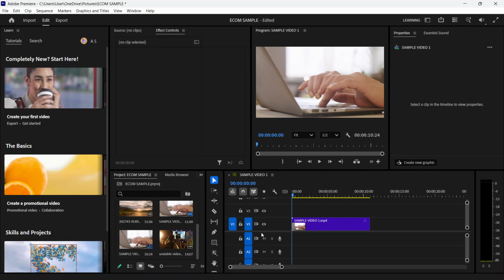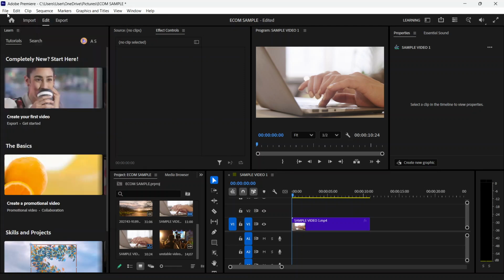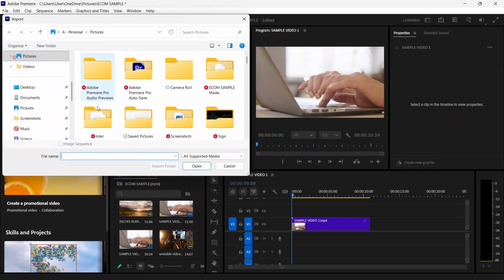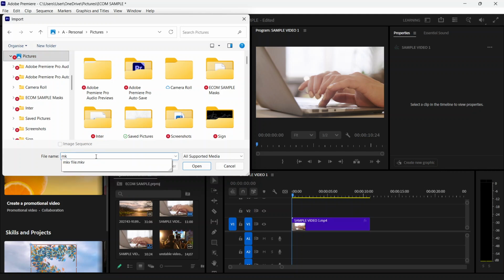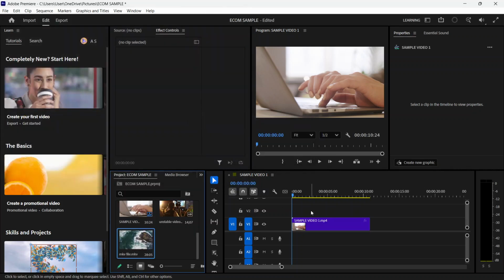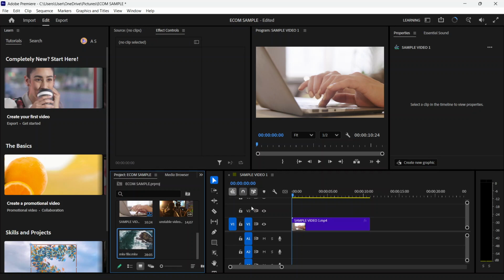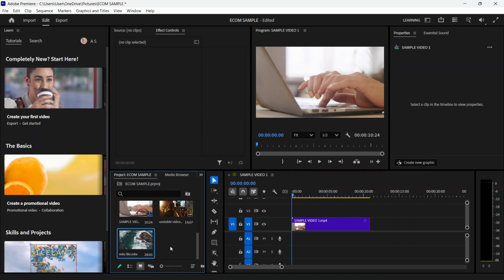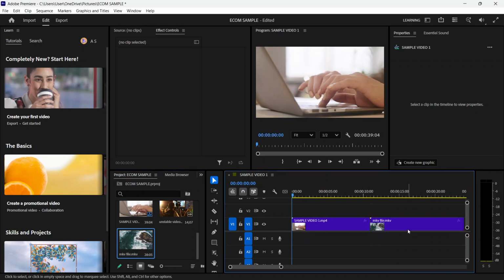How to Import MKV Files in Premiere Pro (2026) | Step-by-Step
Learn how to import MKV files in Premiere Pro without errors or compatibility issues. In this tutorial, we walk you through the exact process to get MKV footage into your Premiere Pro timeline quickly and cleanly. Whether Premiere is rejecting your file or you're unsure which method works best, this guide covers the updated approach that works with the latest version of Premiere Pro. We also cover what to do if your MKV file still won't import and how to convert it if needed. This is the current working method — no outdated workarounds.